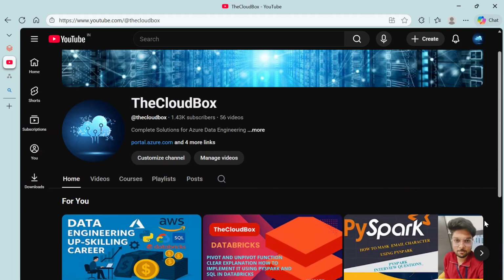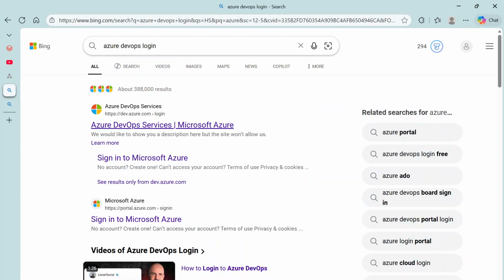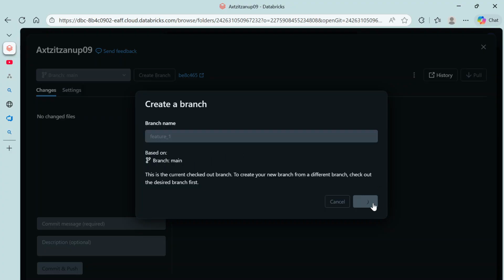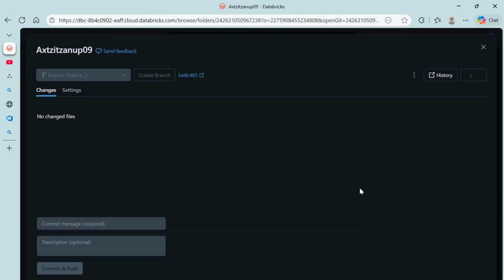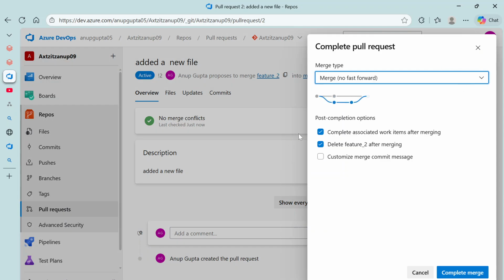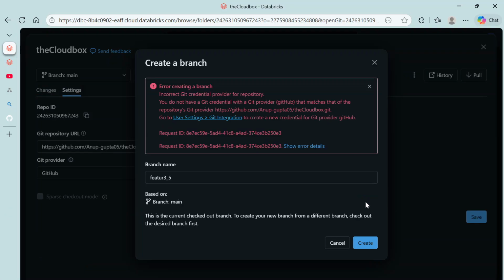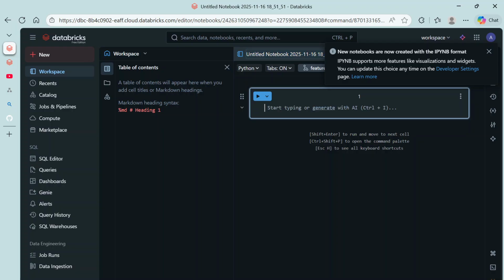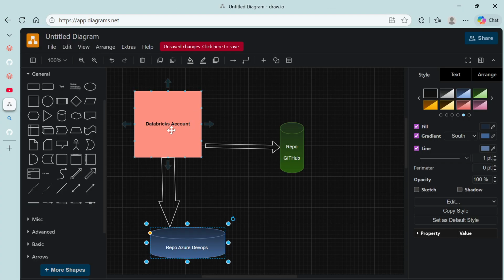How to Connect Databricks to GitHub and Azure Dev-Ops for CI CD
Hi All,  In this video I have covered how to connect your Databricks account with GitHub and Azure Devops for repository and maerge you change from feature to master or main branch for CI CD